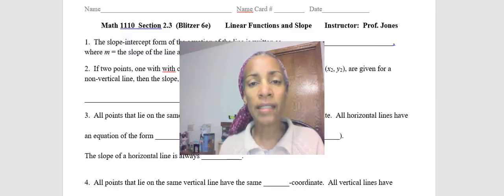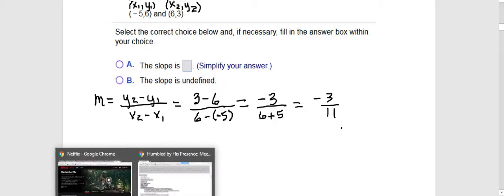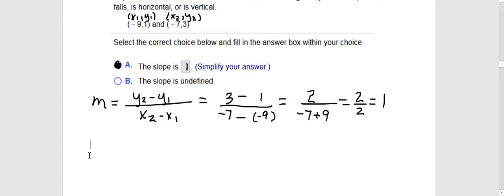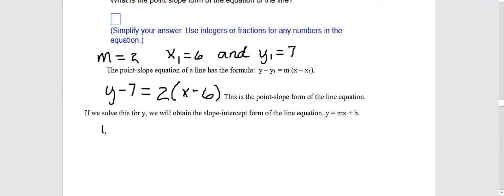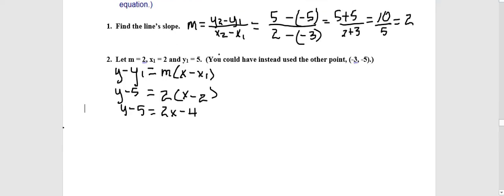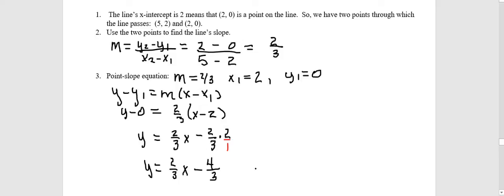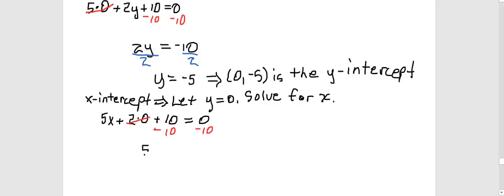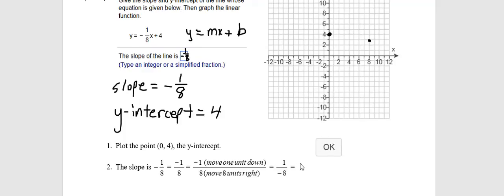Math 1110 Section 2 3 Worksheet Updated